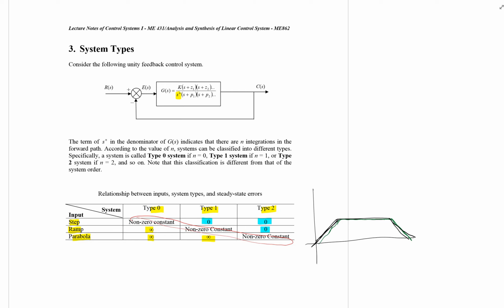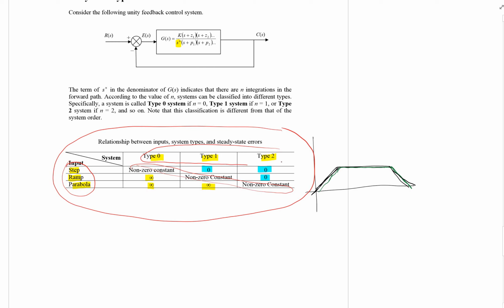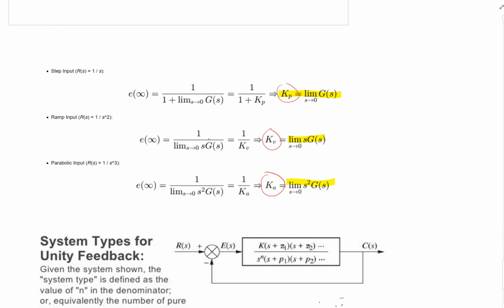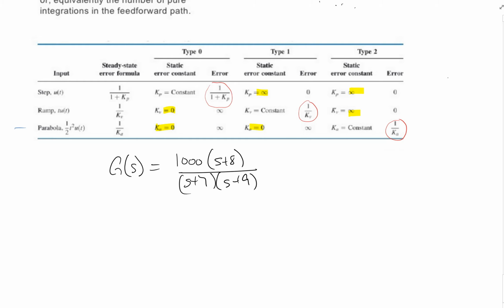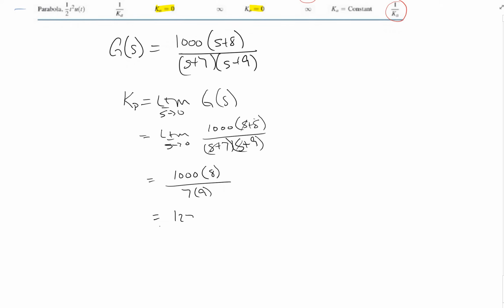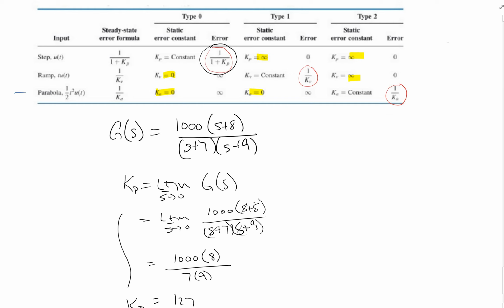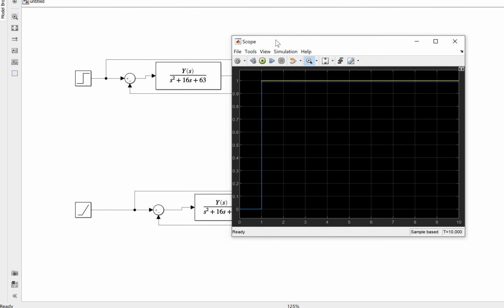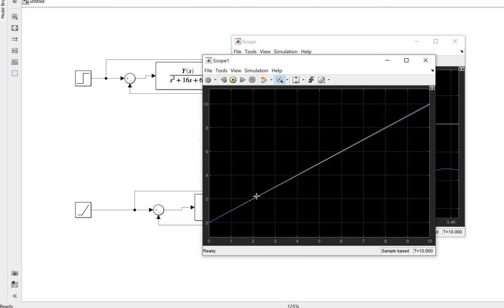Steady State Error Example 1